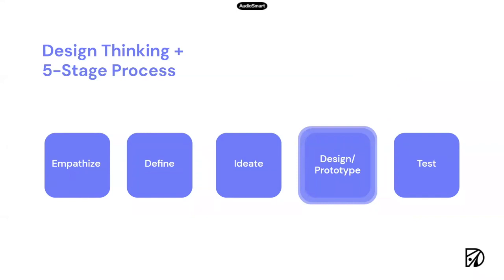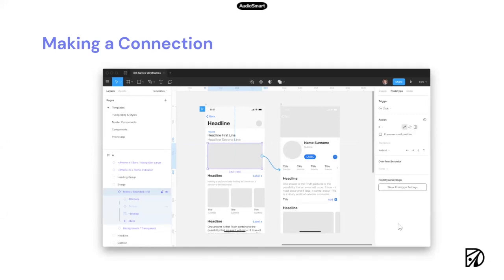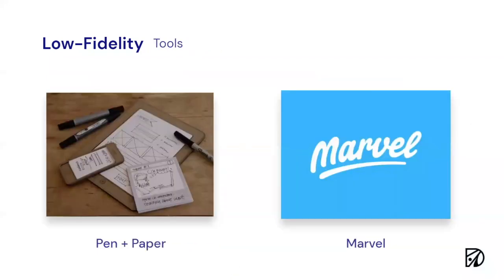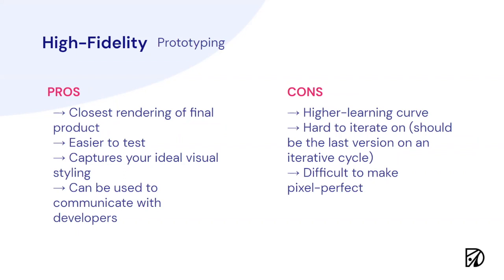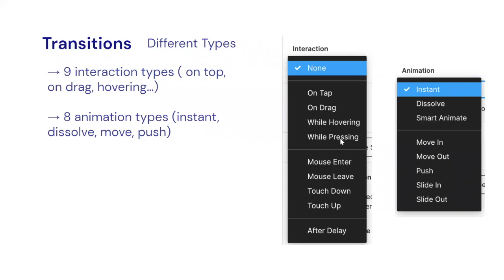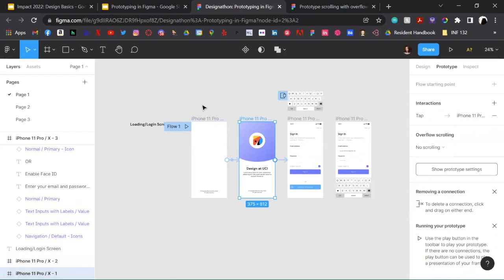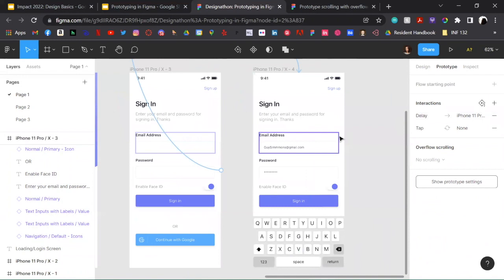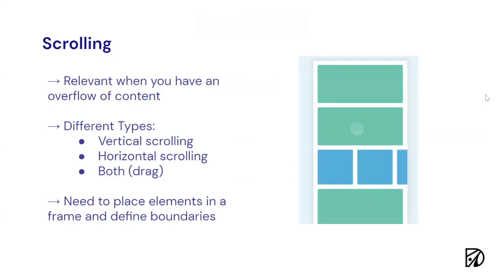Impact 2022: Prototyping in Figma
Impact 2022: Prototyping in Figma with Evangeline Gao (1/29/22)

Impact 2022 is a 3 day long design-a-thon event where student designers create a product with the potential to impact the world. With this three-day event, participants got the chance to try out or hone their design-thinking process either on a team (up to 4) or solo. They gained an opportunity to work with other designers, improve their skills, and develop a user-centric product they'll be proud of. All undergraduate students in the U.S. currently enrolled in accredited colleges were welcome.